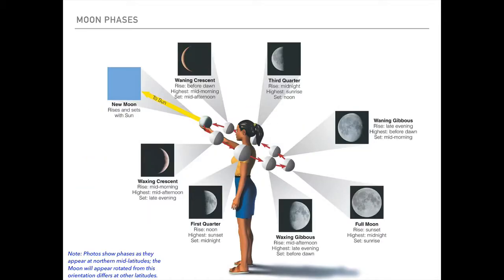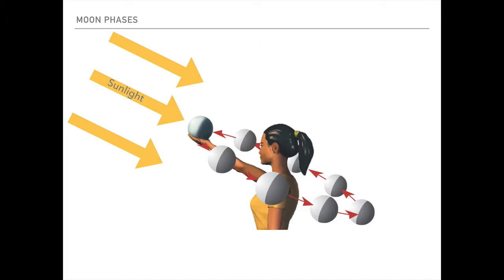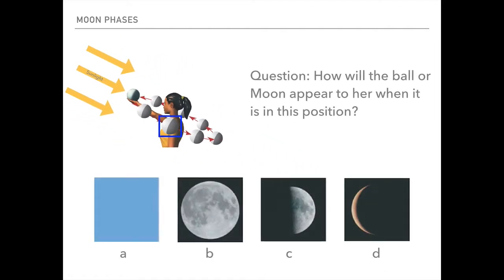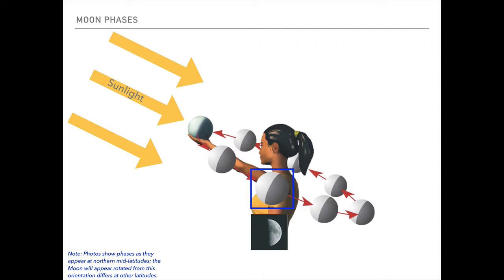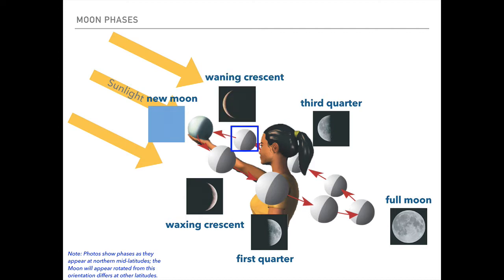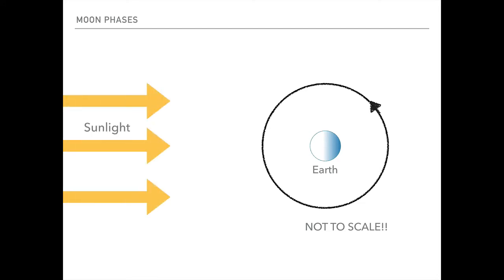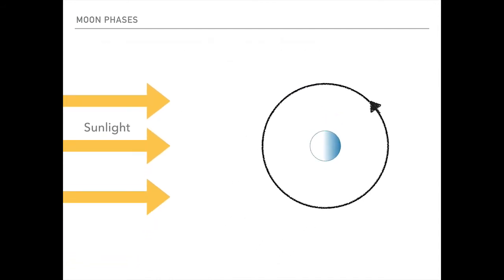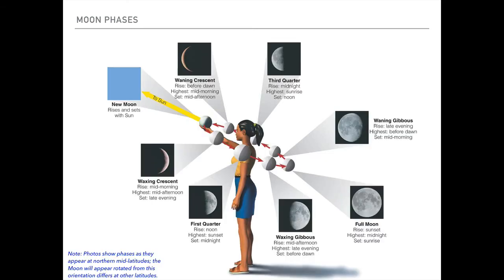Moon Phases Part 1